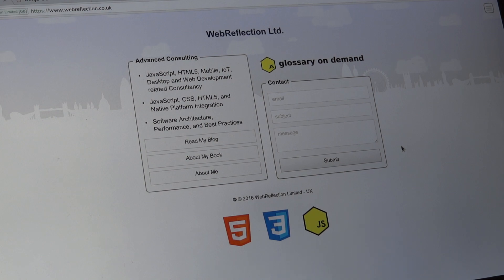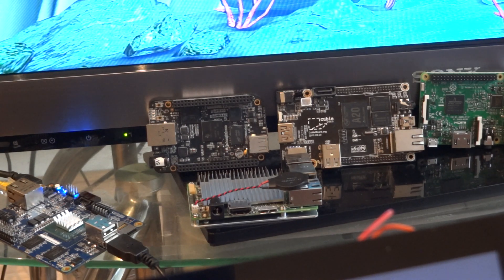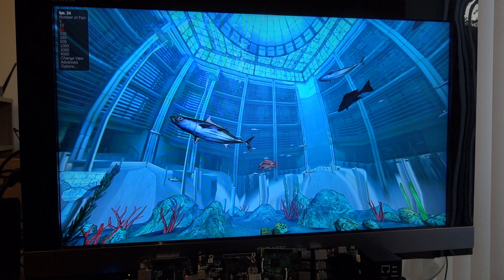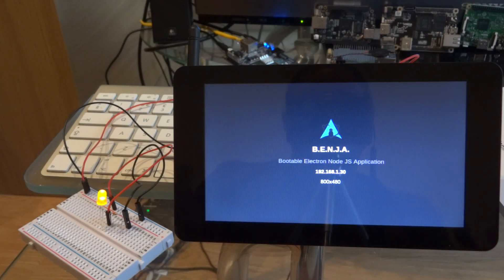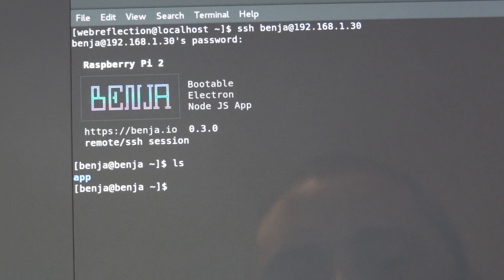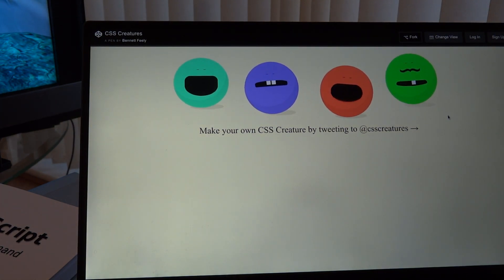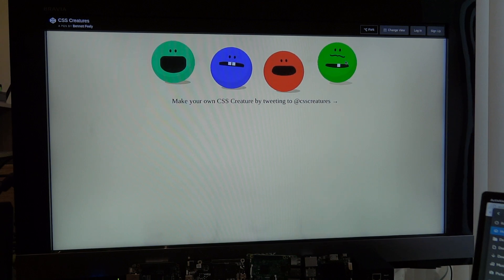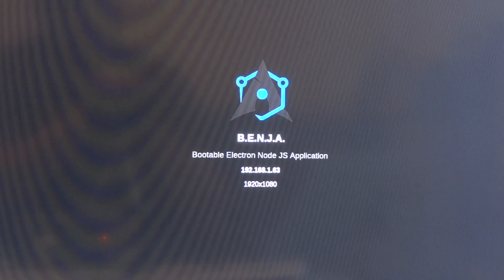A quick introduction to my latest experiment: B.E.N.J.A.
I'm planning to improve the project and make it super-easy for everyone to use Web technologies to interact directly with the Internet of Things.

Bootable Electron Node JS Application project goal is to be released fully open source on github and on its website.

Unfortunately,, it takes some time to create documentations and applications examples, as well as it needs bandwidth to distribute its iso/image files for those less familiar with Linux OS.

*Features*
  - boot to dynamic and full screen KIOSK Application
  - Wayland and Weston as unique dependencies where possible, fallback to X11 for platforms with non Open Source video drivers
  - optimized for performance and Internet of Things related tasks but usable as generic Web KIOSK platform
  - most common developers functionalities are already integrated. Plug and KIOSK without problems
  - serialport, johnny-five, built in place once via node-gyp
  - live remote reload, editing via ssh, rmate, or directly via SD card
  - works with 4GB up to any SD card size.
  - Plug and play SD card App development. Once it works on your machine, it's going to work on the cheap hardware too

*Tested Platforms* (so far)
beaglebone-black cubox-i
cubieboard cubieboard-1 cubieboard-2
rpi2 rpi3
odroid-c1 odroid-c2
odroid-u2 odroid-u3 odroid-xu
minnowboard max
up board

If you're interested, and you'd like to help this project, please share and upvote this video: I'm thinking about a proper Kickstarter, but I'd love to test what my followers think first.